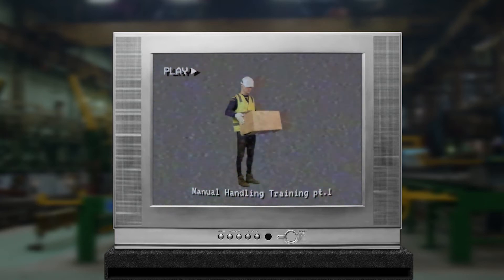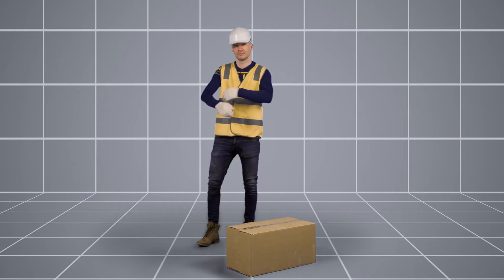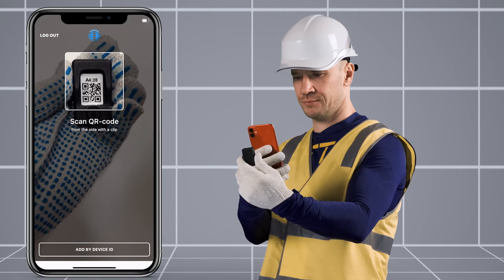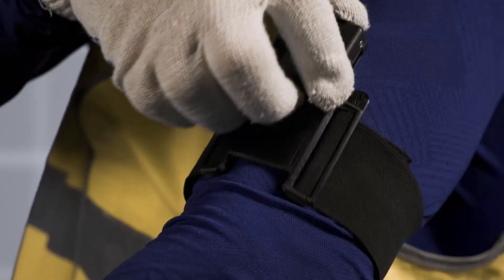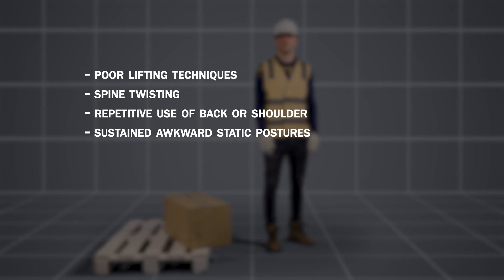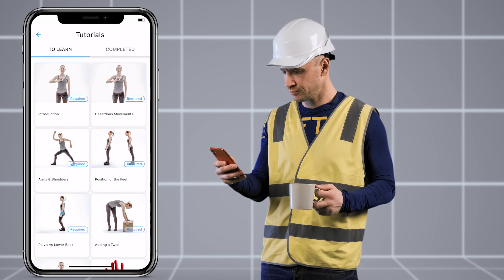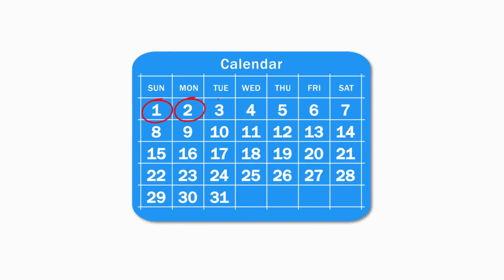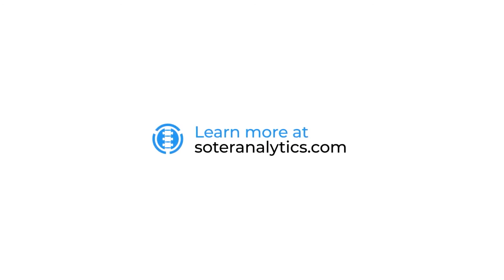SoterCoach - Wearable Solution for Ergonomic Training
SoterCoach is the first wearable solution & training program that uses AI to improve an individual's ergonomic safety.

It delivers personalized coaching to workers using a wearable device and provides recommendations via a mobile app. The solution has been proven and the typical worker improves their ergonomic safety by reducing the hazardous movements they make by between 30-70%.